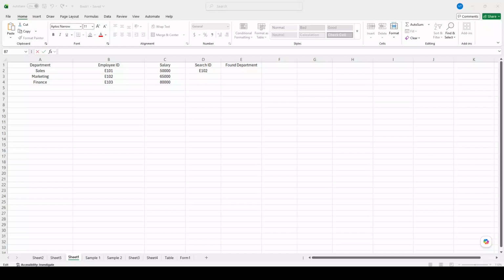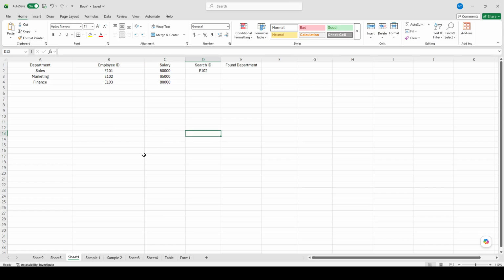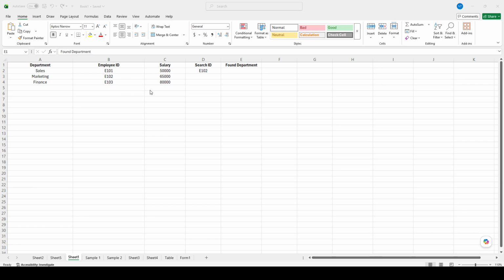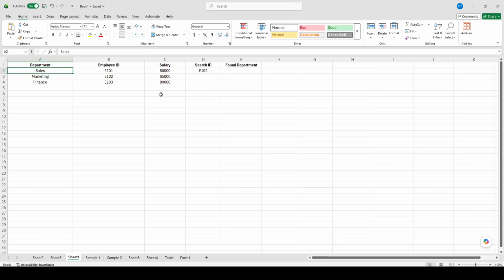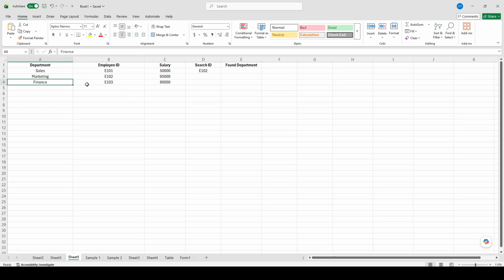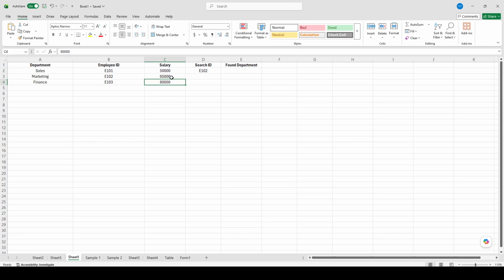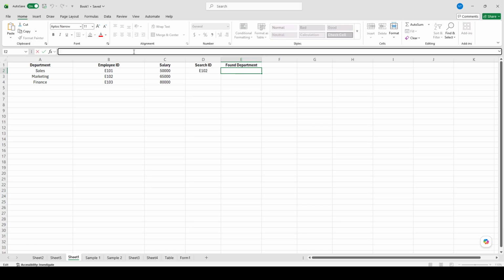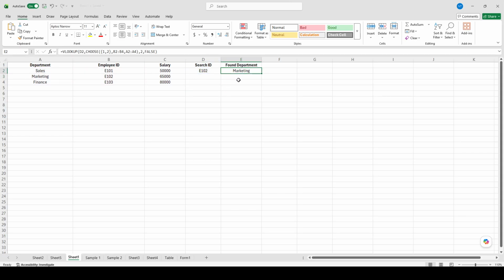How to Apply Reverse Vlookup in Microsoft Excel [2026 Tutorial]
Learn how to apply Reverse Vlookup in Microsoft Excel to pull matching values from the bottom up. In this Microsoft Excel tutorial, you’ll use Reverse VLOOKUP with simple formulas to search other columns and avoid common errors. If you’re searching for reverse vlookup Excel, reverse vlookup from bottom, or excel return value, you’re in the right place.

-Google Drive
-Google Meets
-Google Sheets
-Google Chrome
-Google Forms
-Google Gmail